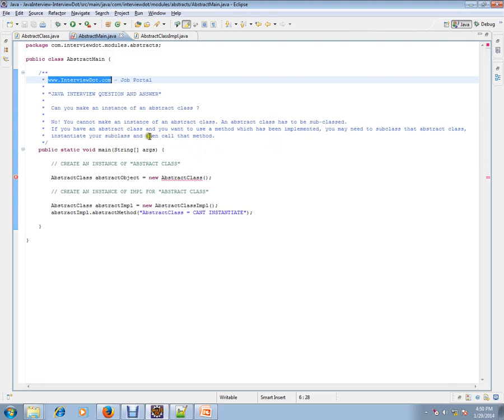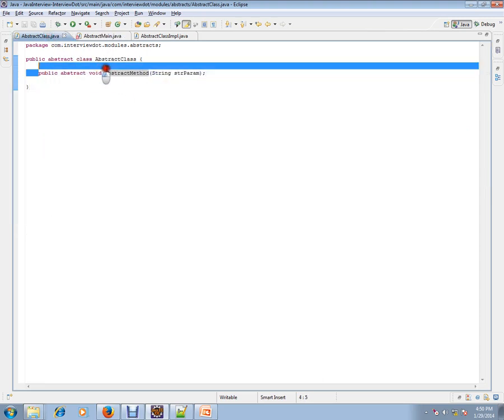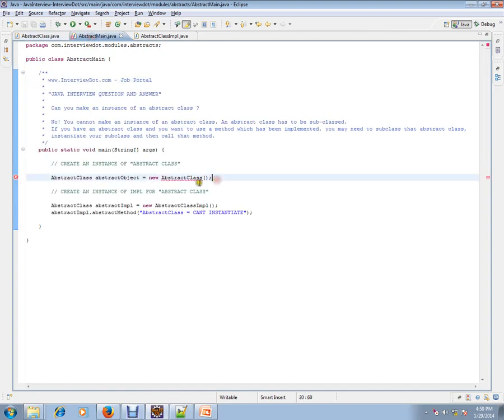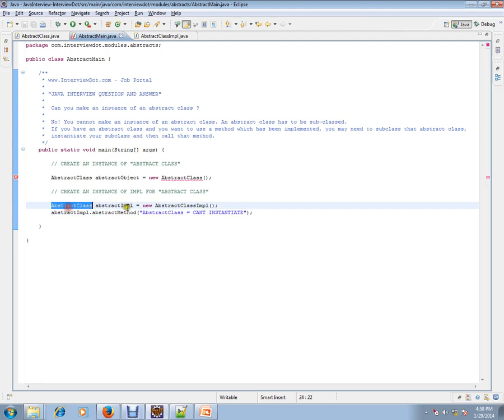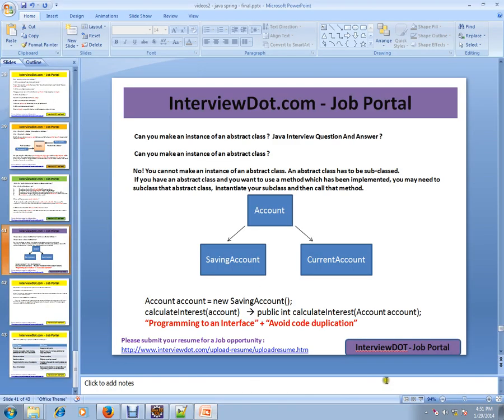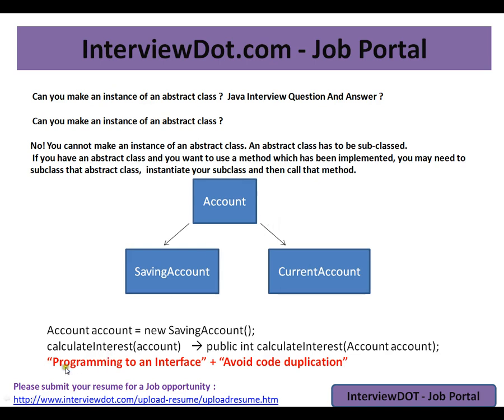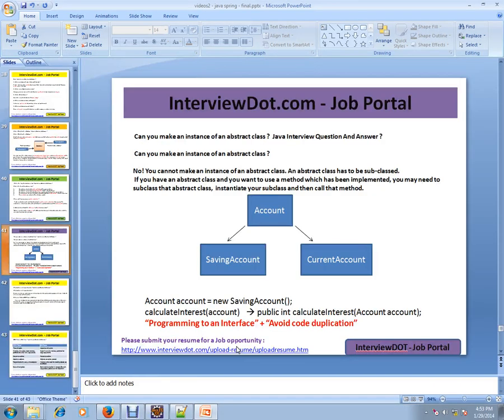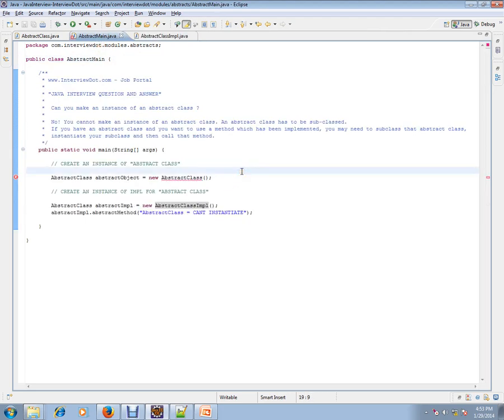Instantiate an Abstract Class in Java